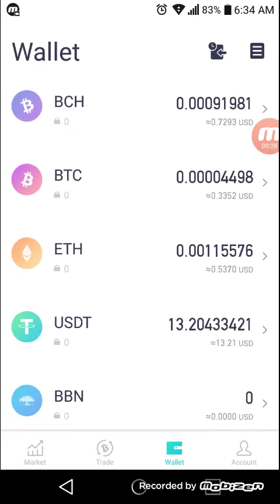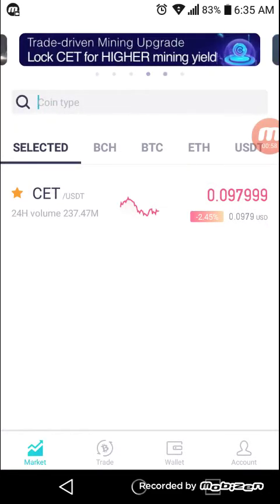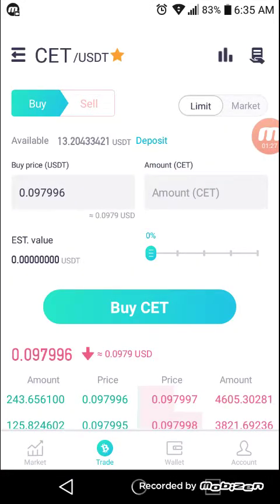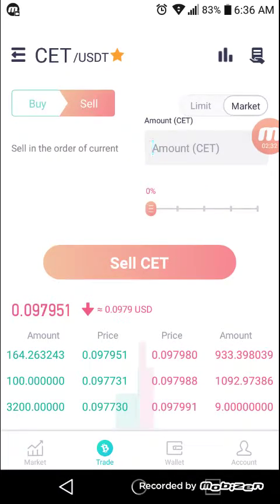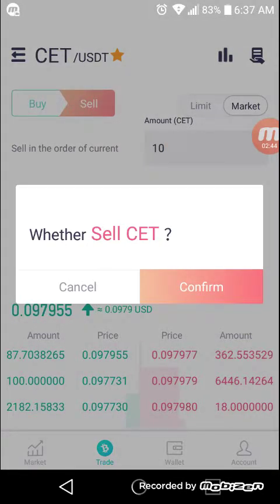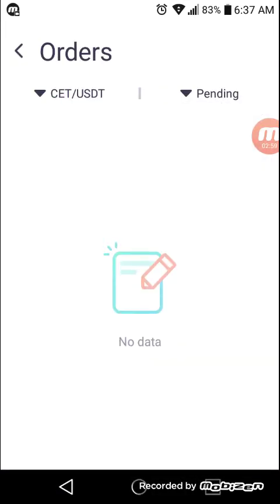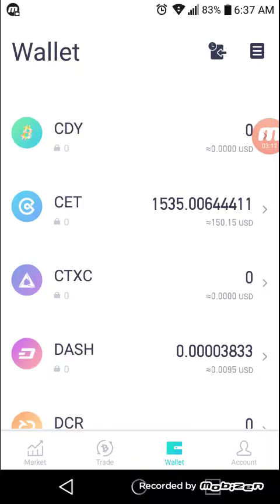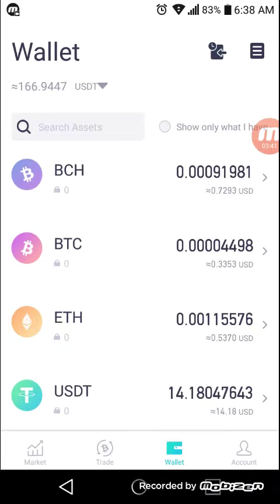Core Trading with CoinEx (CET)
CyberRealEstate (Our Community Token on Pulse Chain)

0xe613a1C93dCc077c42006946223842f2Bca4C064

Welcome to CyberRealEstate. I am here to teach people how to start building RealEstate online. I call this process CyberRealEstate. I am here to show you how to plant this seed so you too can have a money compass that can be passed on for generations and generations. So, lets plant this seed today together :)

CyberRealEstate The Discord (Live support on how to use Sports, Stocks, and Passive Income Crypto :)